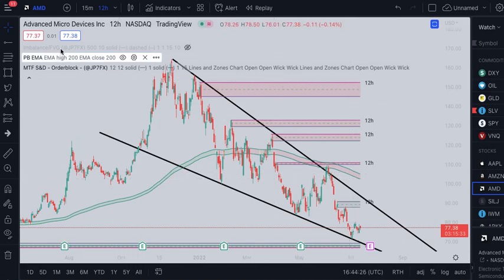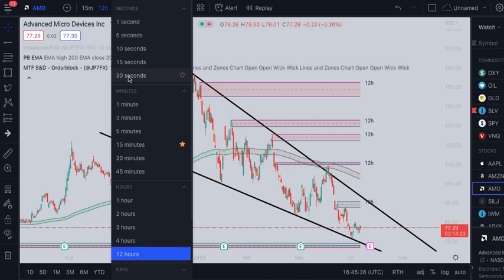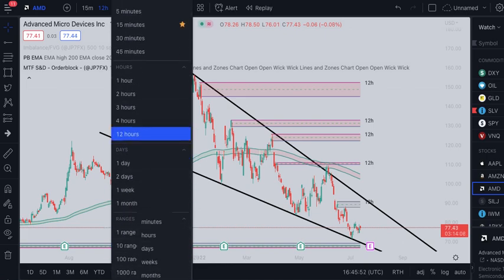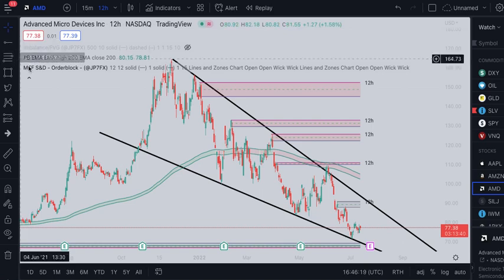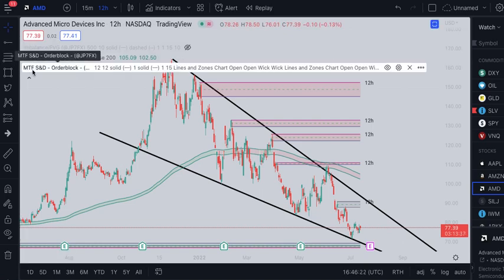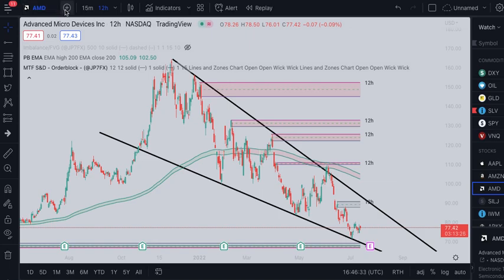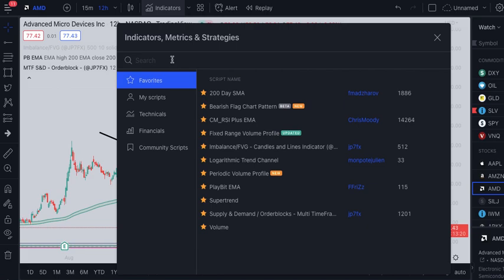Bandem1c's FVG Setup Tutorial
I learned this yesterday from @Bandem1c I hope it helps. Follow him on Twitter.

Update:
Totally blew it with the discord noise in the background. Sorry guys.

Update 2:

I also blew it when adding the 12 hour chart. There is a text box down there on the bottom left. Enter 12 there. Then, next to that is a drop down menu. Select hours on that. Once those two items are complete, click the "add button." Again I apologize what an amateur move.